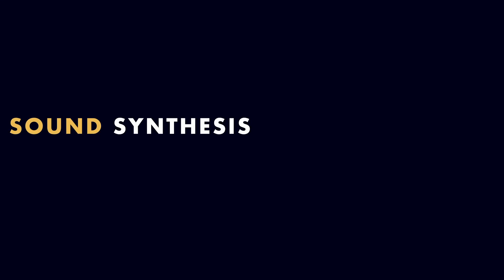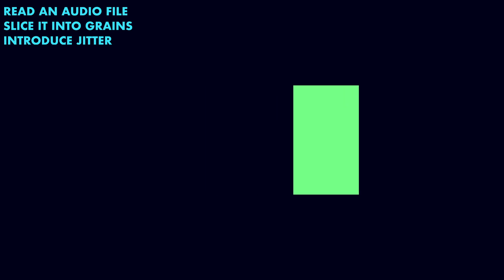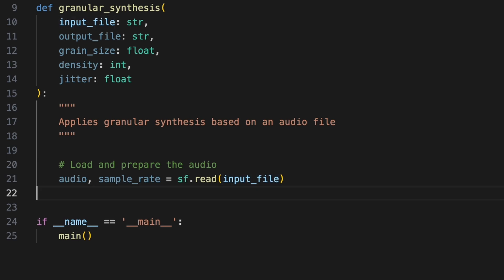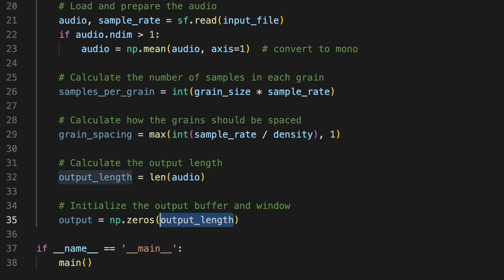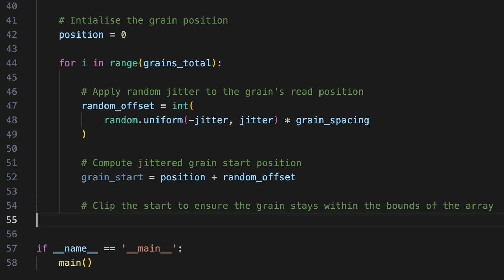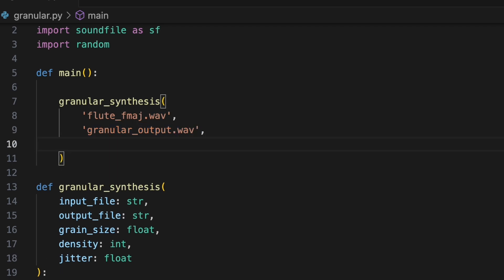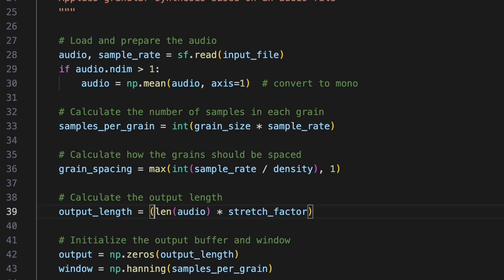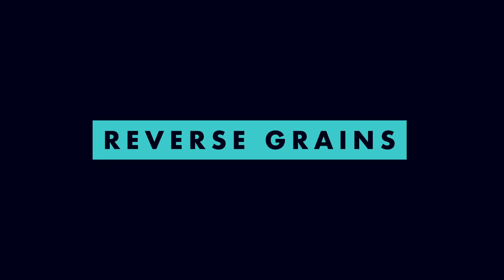Granular Synthesis in Python: Step-by-Step Audio Programming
In this video, we’ll build a granular synthesis engine using Python, step by step and learn how it use it to generate interesting textures for creative sound design and composition from any existing audio file.